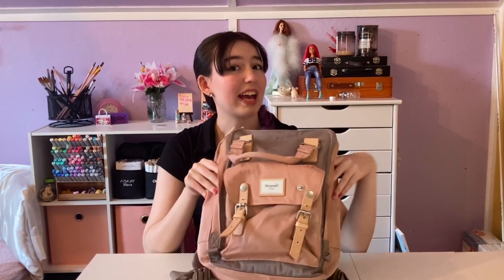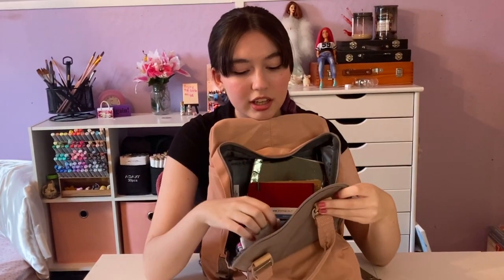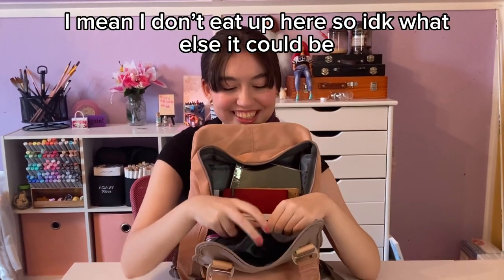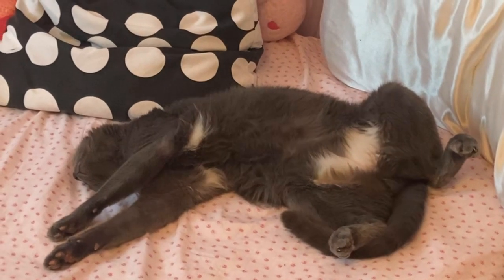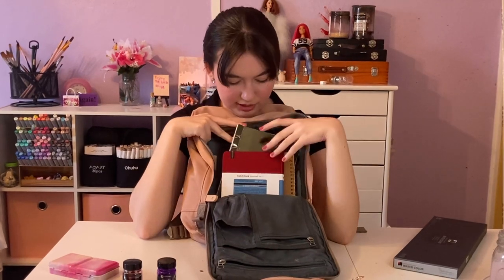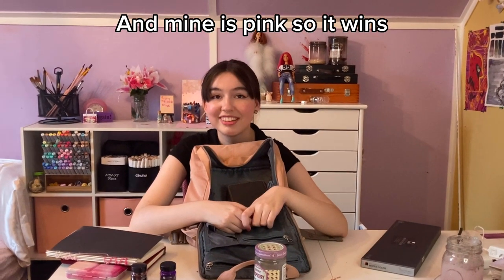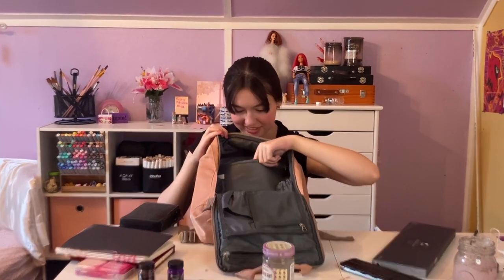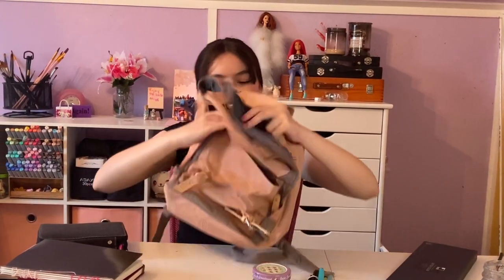What art supplies I take on the go/ travel art supplies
🎒in this video I show what’s on my travel art backpack and camera lady helps me film.